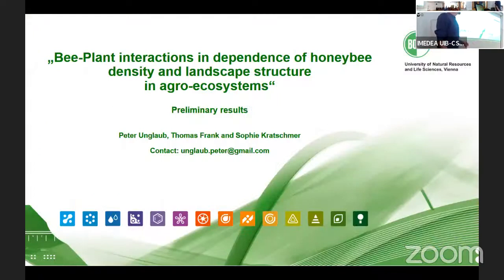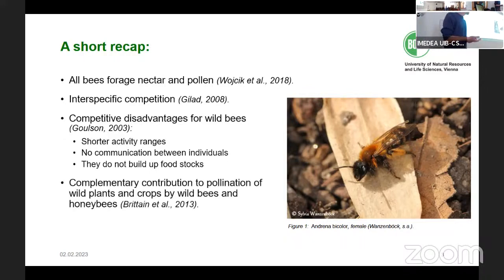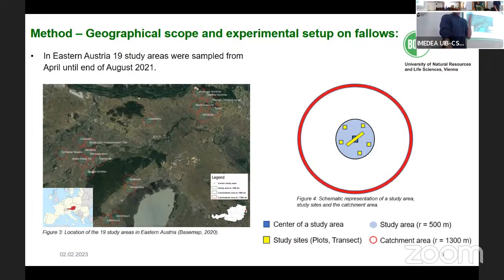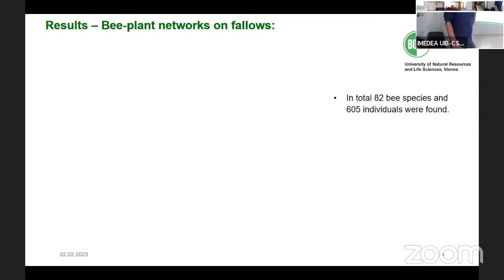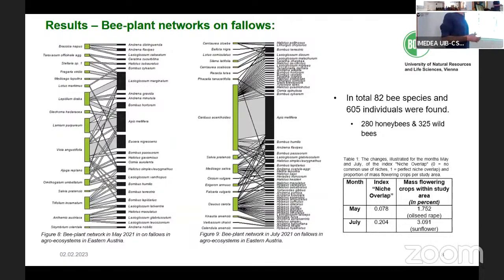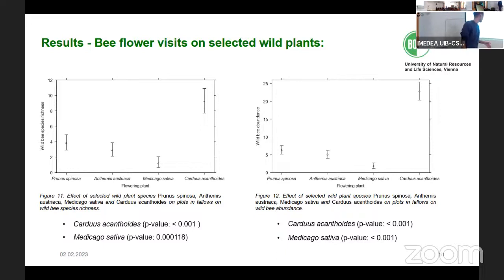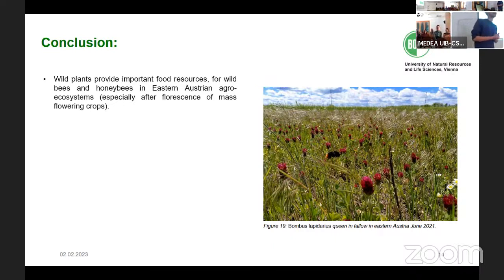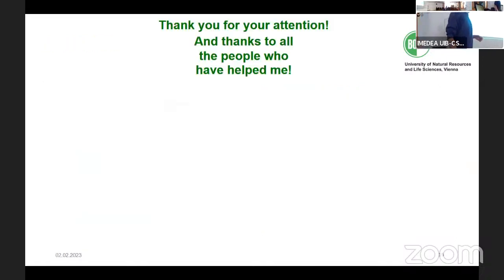Bee-Plant interactions in dependence of honeybee density and landscape structure in agro-ecosystems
03/03/2023
Peter Unglaub

Since all bees feed on nectar and pollen, the potential for increased interspecific competition is given. Due to biological properties and husbandry provided by beekeepers, honeybees have competitive advantages over wild bees. All bee species are relevant for efficient pollination of wild plants and crops. These circumstances raise questions about adequate honeybee densities in intensively managed agroecosystems comprising low floral resources.
In order to investigate the joint use of different plant species, the flower visits of bees on Anthemis austriaca, Carduus acanthoides, Medicago sativa and Prunus spinosa were sampled between April and August 2021, on 19 study areas in Eastern Austria. The selection of wild plants was based on the attractiveness for bees, the frequent occurrence in agro-ecosystems and the different flowering times. Effects of honeybee density and landscape structure within a 1 300 m radius around each area, on wild bee species richness and abundance were analysed with regression modelling. In addition, bee-plant networks were sampled in one fallow per study area and interspecific competition was assessed using two network-indices (level of specialisation, niche overlap).
The wild bee abundance and species richness was, compared to P. spinosa, significantly higher on C. acanthoides and significantly lower on M. sativa. Increasing proportions of mass flowering crops (MFCs) significantly negatively affected wild bee abundance and species richness on the study plants, whereas honeybee density had no effect.